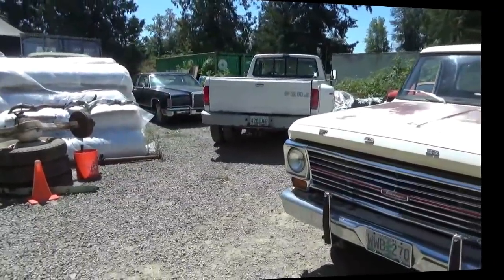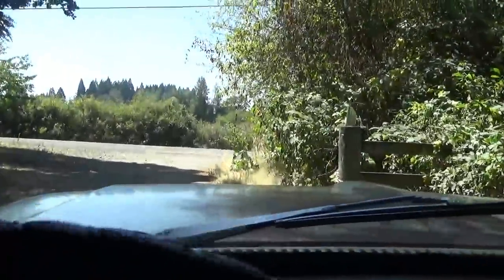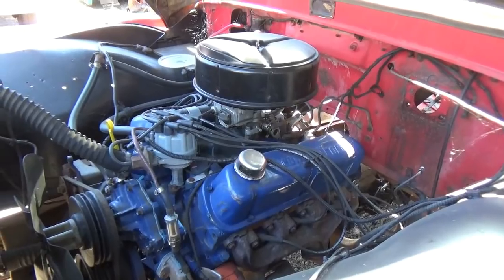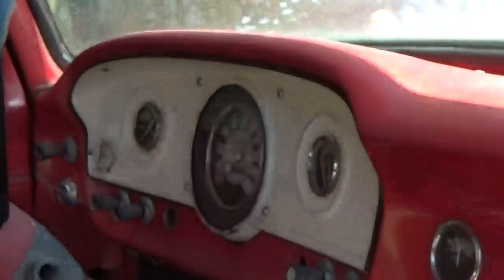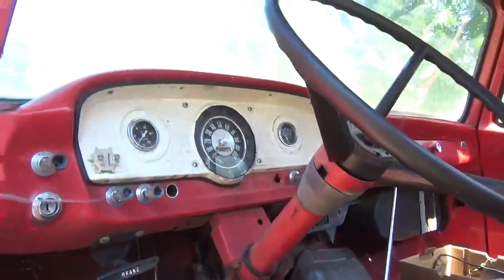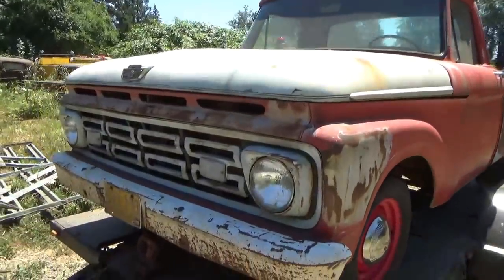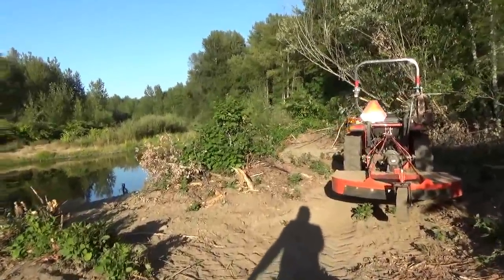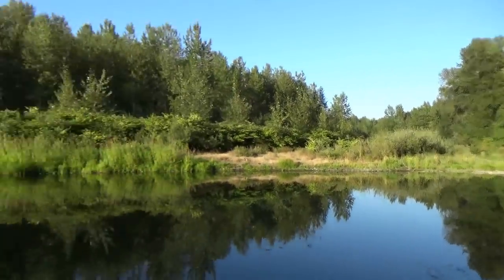1964 Ford F100 Short Bed (CTR-122)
classictruckrescue classictrucks antiquetrucks Classic Truck Rescue retrieves a very cool 1964 Ford Pickup on a 100-degree day.